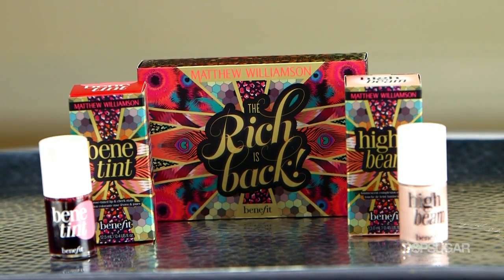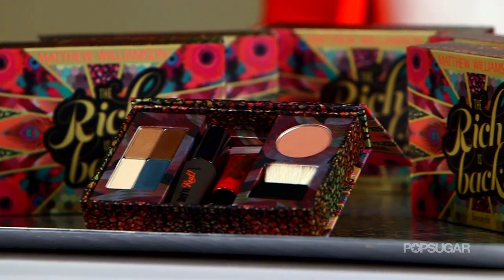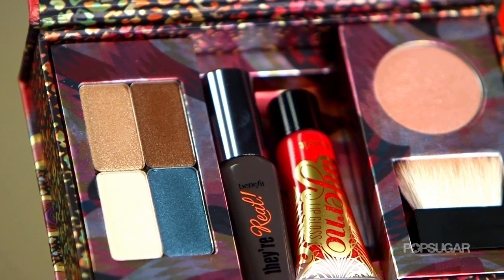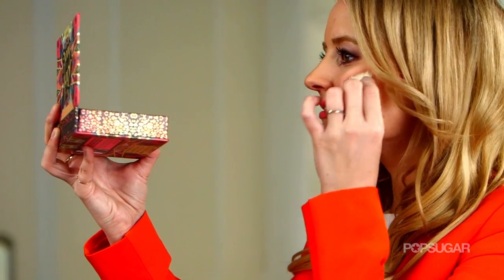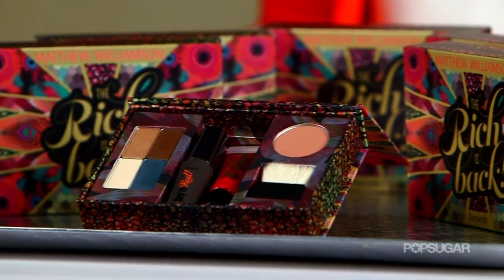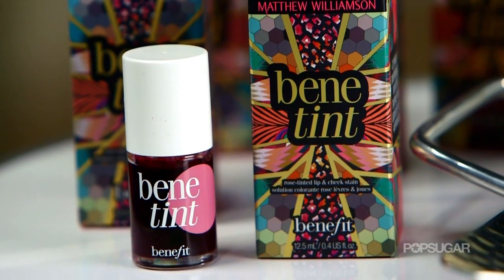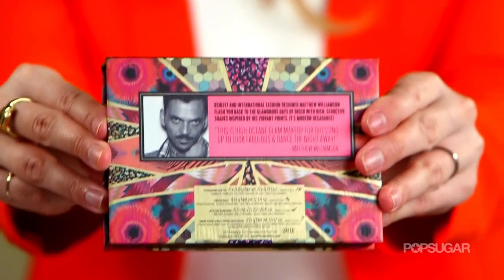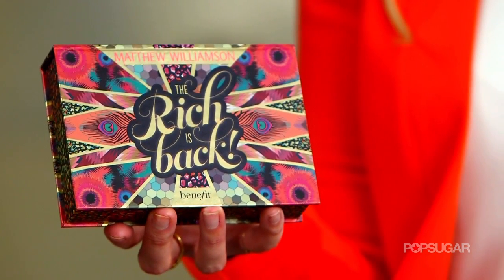CLOSED Giveaway - Win Benefit Matthew Williamson The Rich is Back Palette!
We are giving away 5 limited edition Benefit THE RICH IS BACK palettes in collaboration with Matthew Williamson!  This palette is inspired by the '70s and winners will also get an accompanying highlighter and cheek.

You can enter for a chance to win these amazing kits by following the steps below:

2) Leave a comment letting us know your best skin-saving tip or trick

You can enter once a day, but each answer has to be unique. This is open to U.S. residents only.